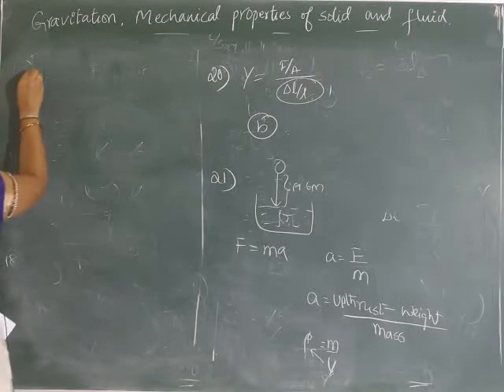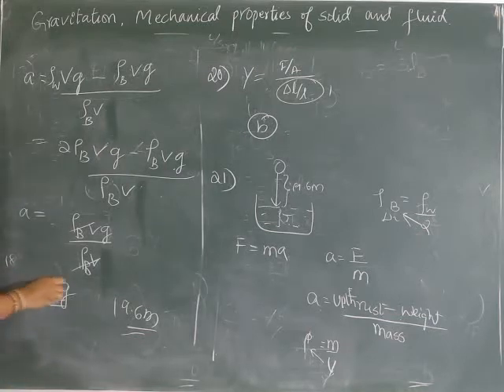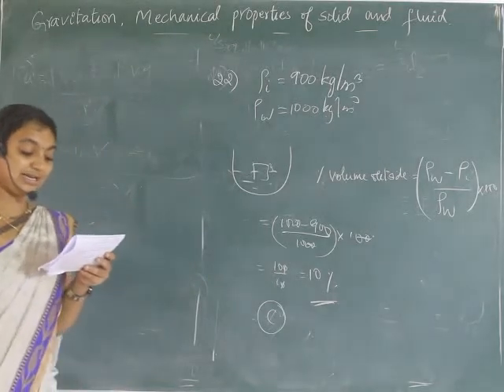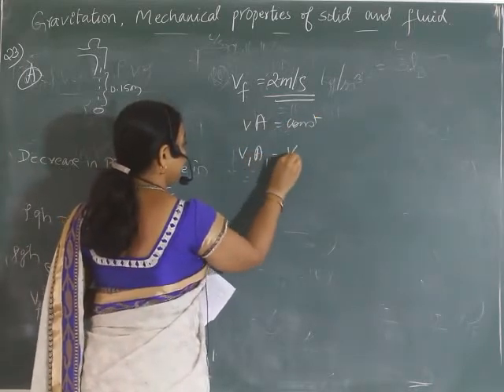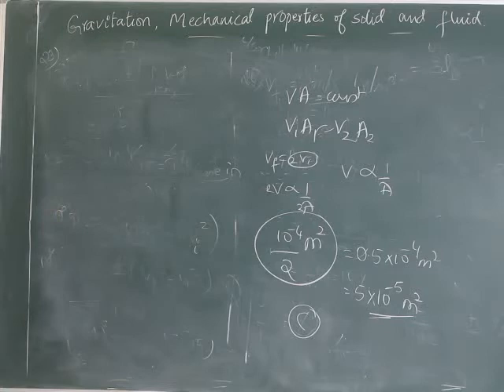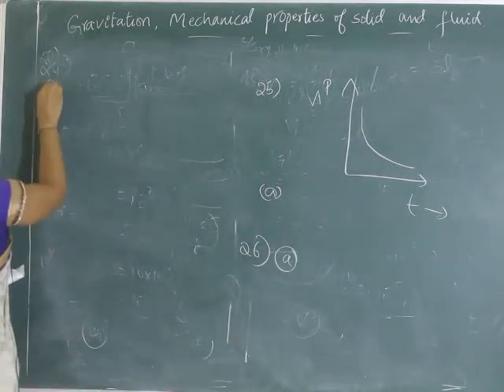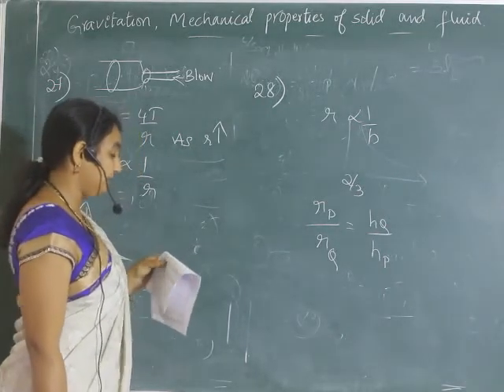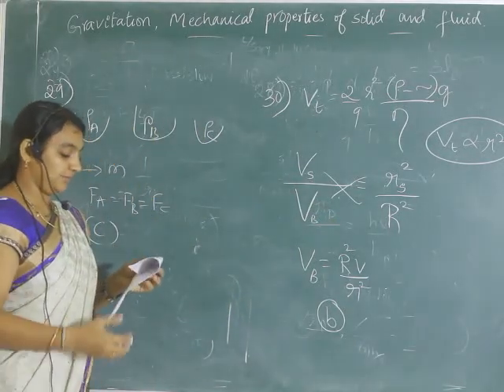Physics | Test Paper | Module 3 | Part 4